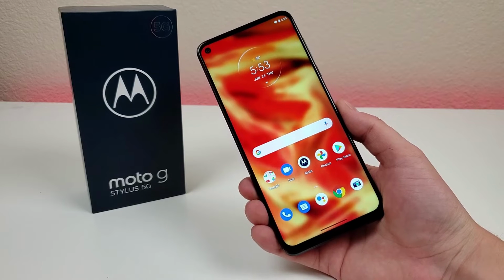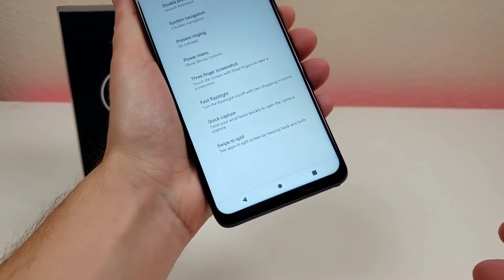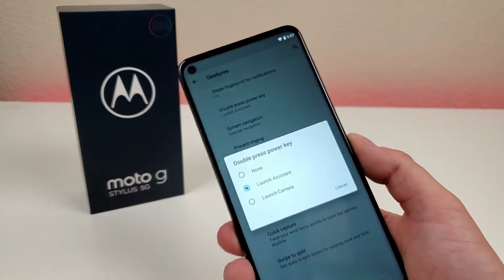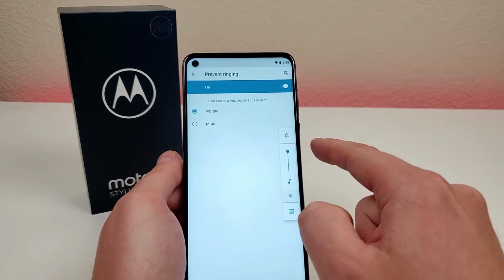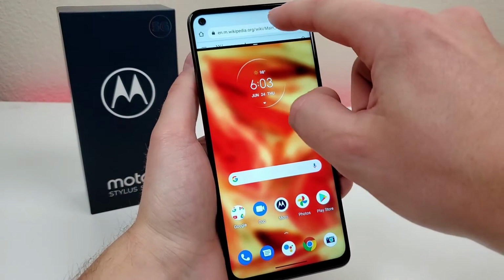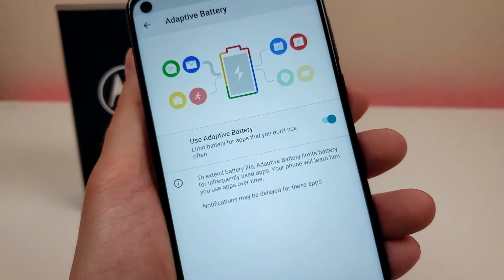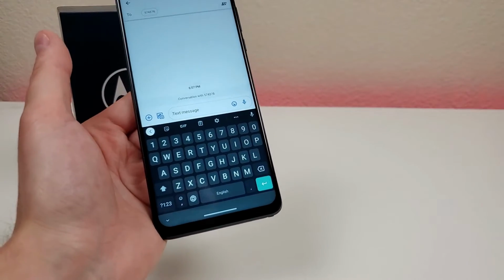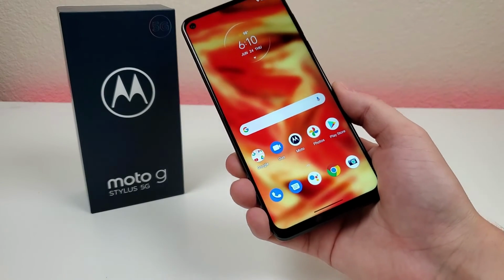Motorola Moto G Stylus 5G - Tips and Tricks! (Hidden Features)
Here's tips, tricks, and hidden features for the new Moto G Stylus 5G.